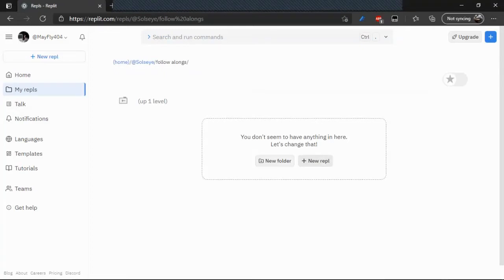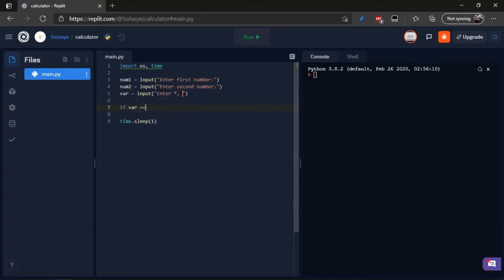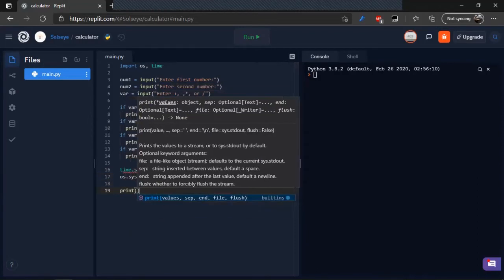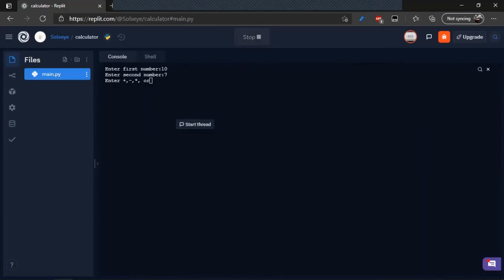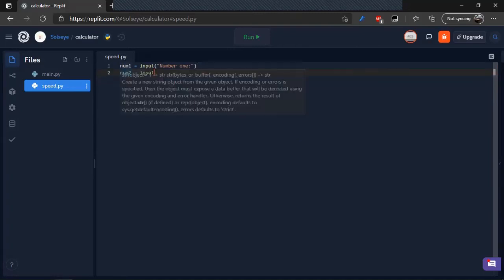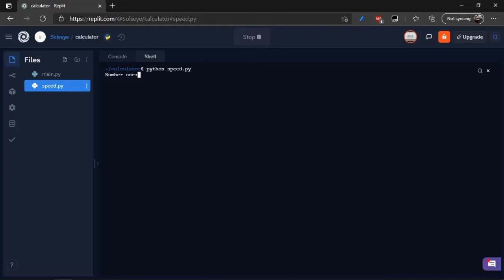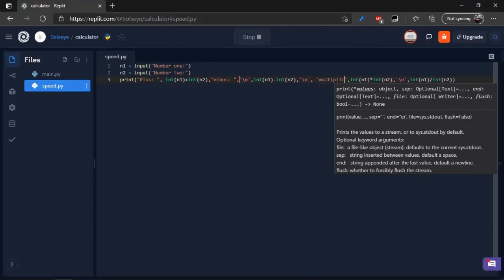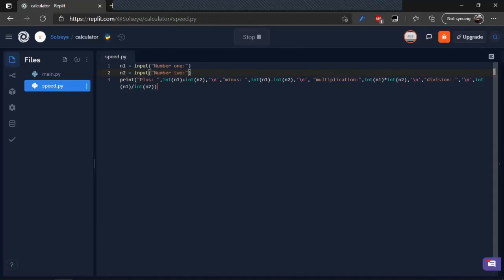Calculator - Python follow along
This is our very first upload

we will make a simple calculator in python.

we will also make a calculator in 3 lines of code.